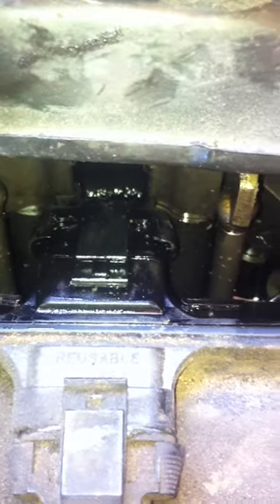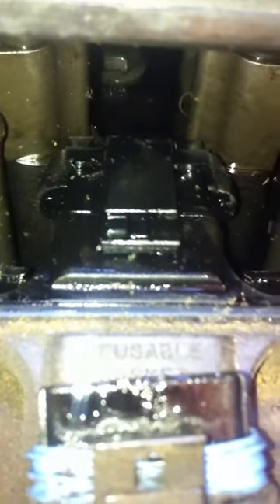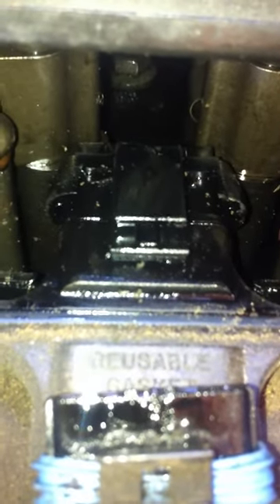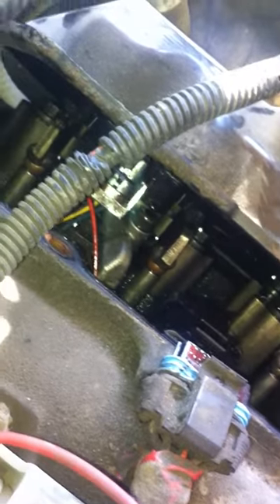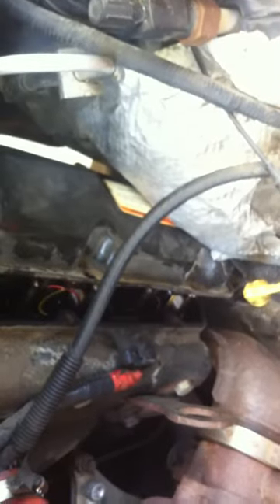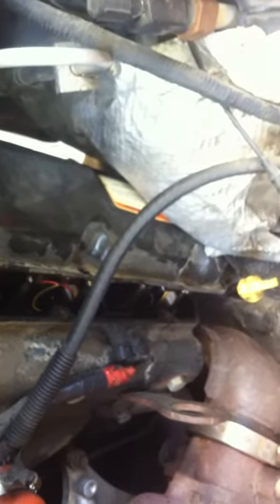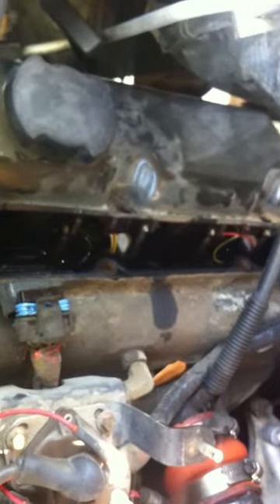1995 F-350 valve cover and injector harness problem.